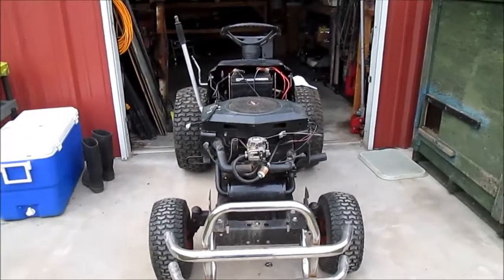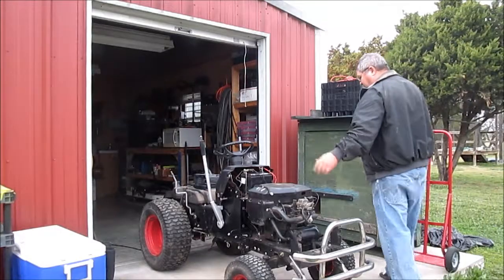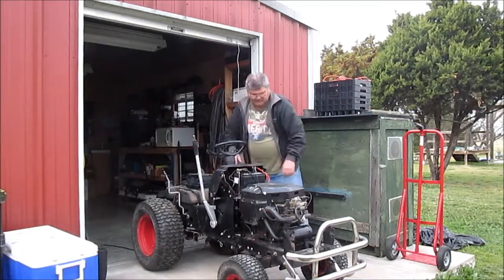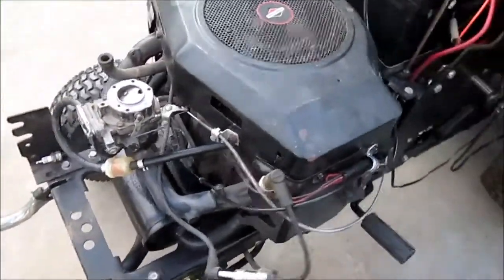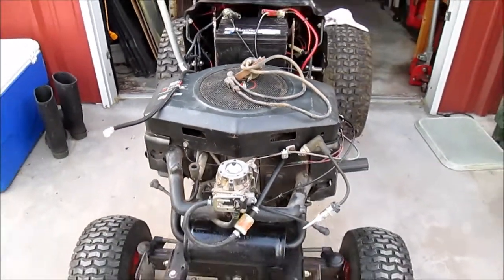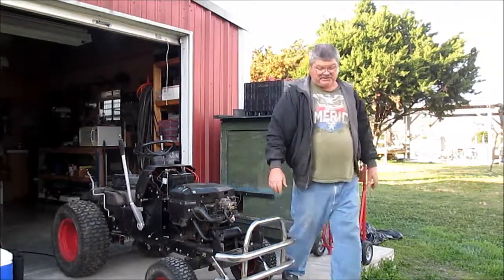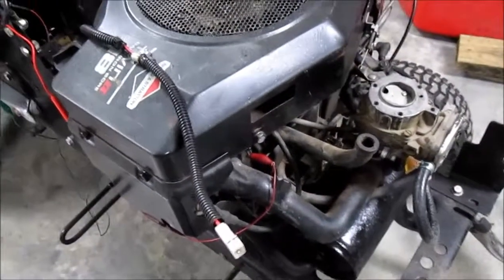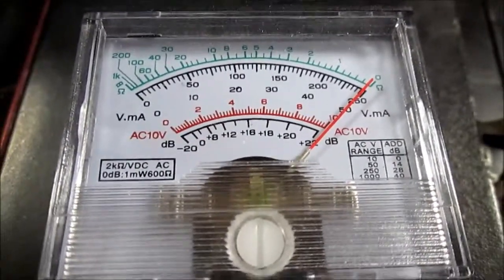Red TaKE 2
I wanted to install an old Brigs 18hp Twin I purchased several years ago on RED as a spare engine. Tried starting it today with no luck, but not all may be lost.